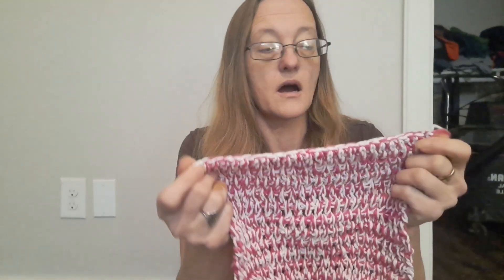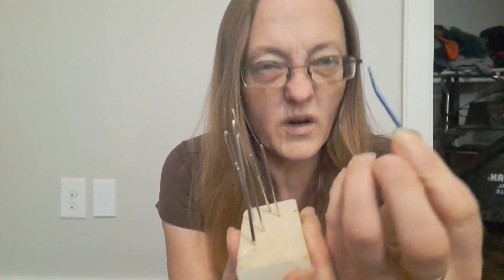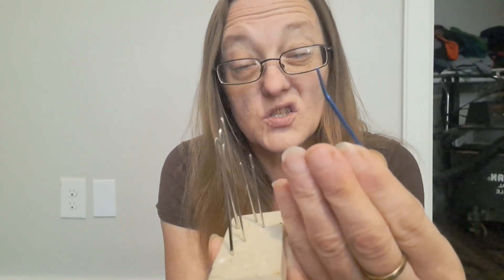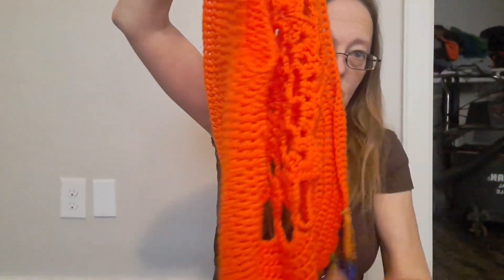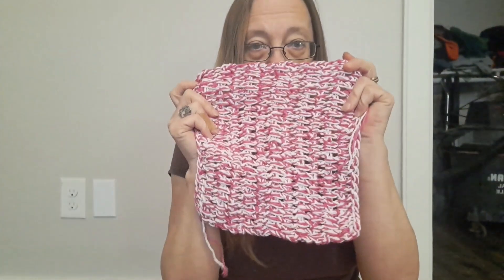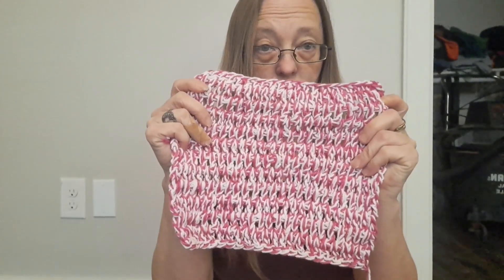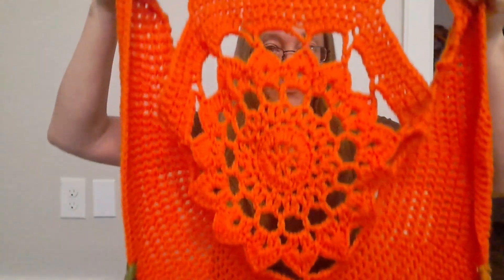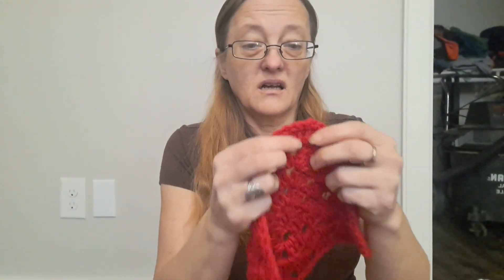crochet vlog for beginners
Day 1 of my vlog series for beginners. Its tough and frustrating when starting something new, but don't be afraid to try. I started this vlog series for 2 reasons. 1 The word beginner is over used and 2 because the word beginner is over used.
she's amazing